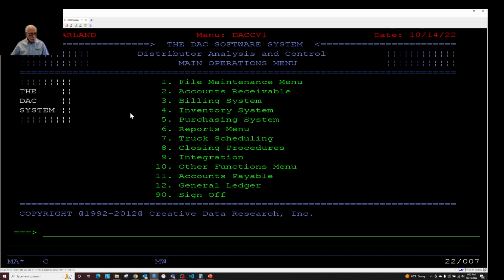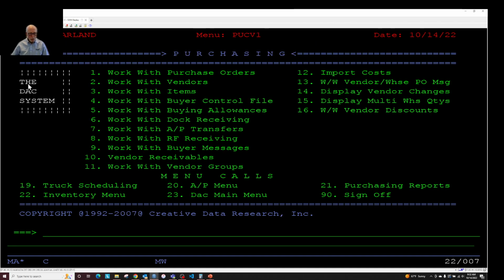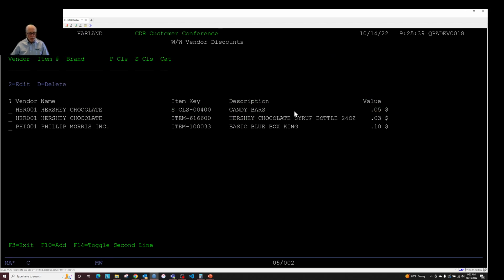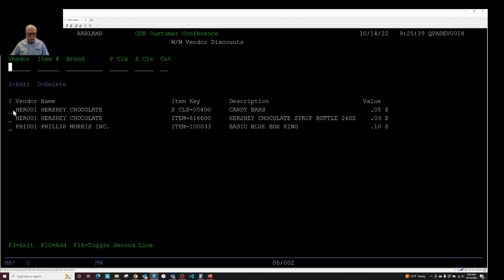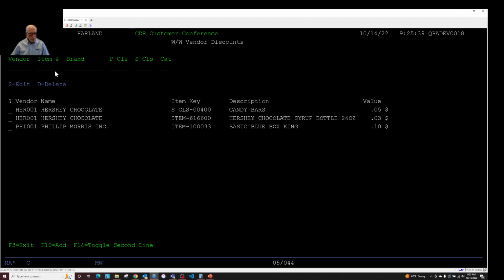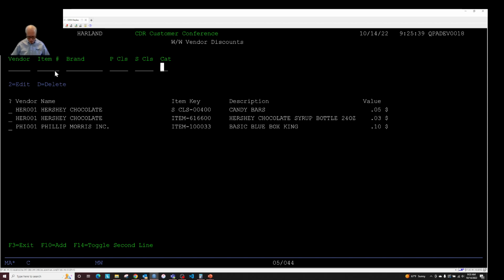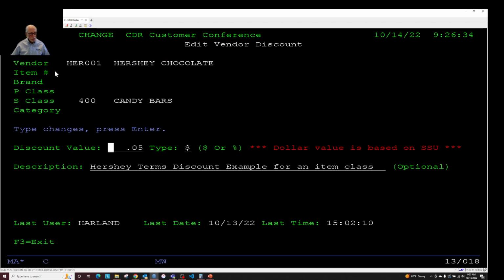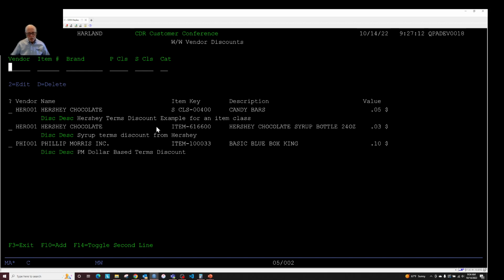AP Vendor Dollar Based Terms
Vendor Dollar Baser Terms Discounts
Used in PO  to AP transfer